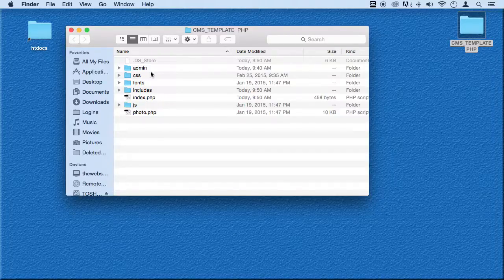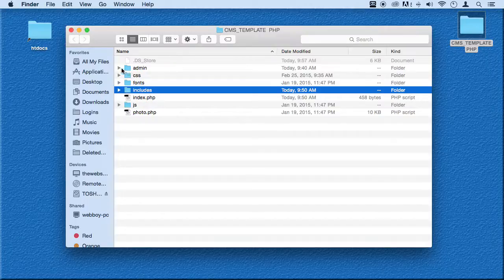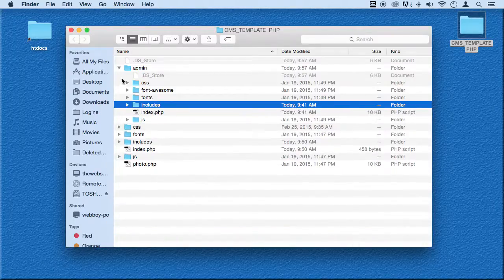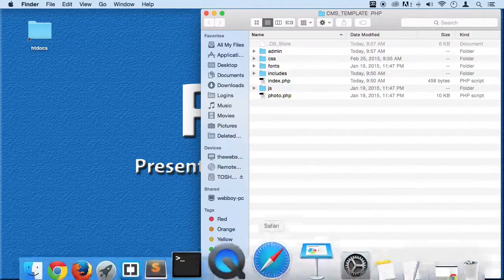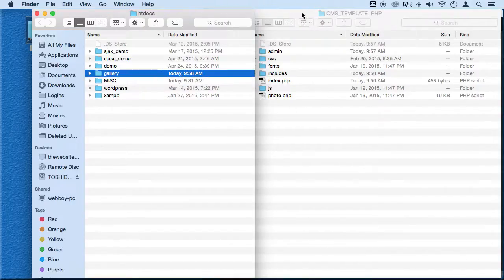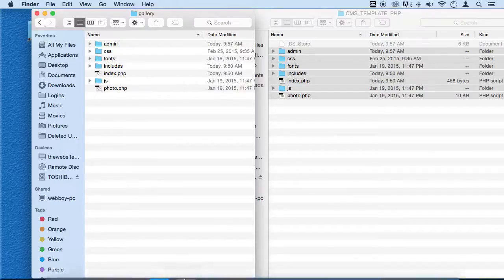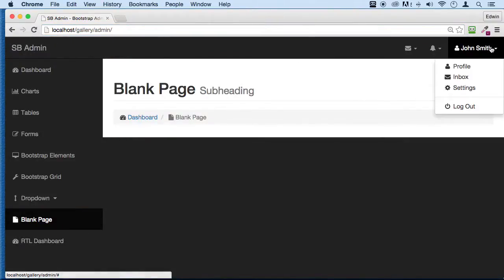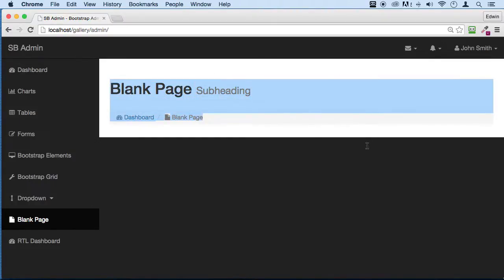3 002 Project Directories Assets